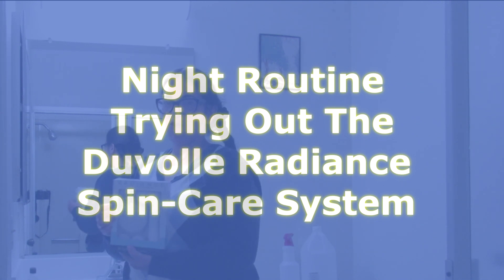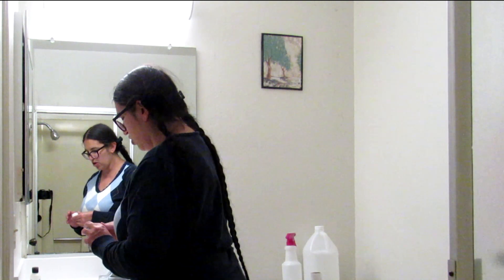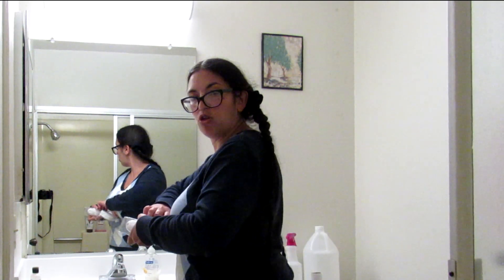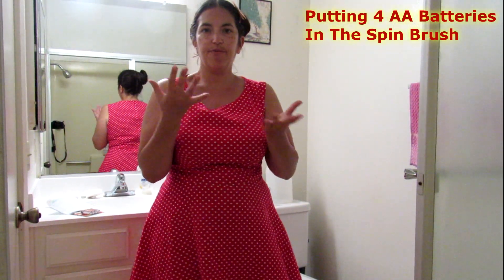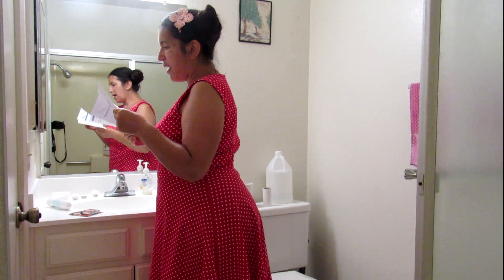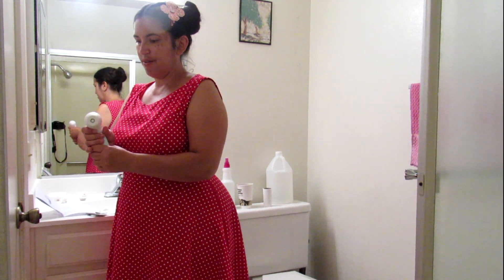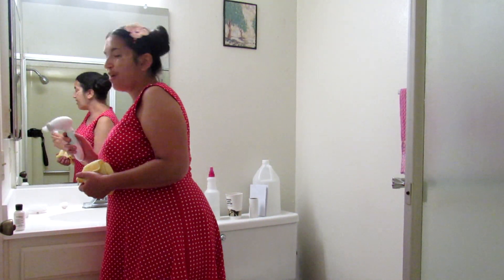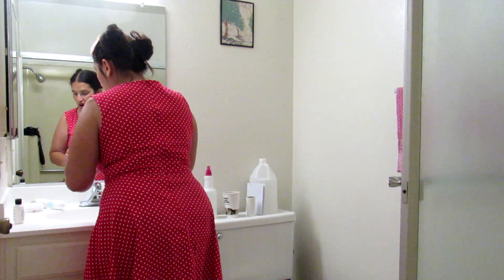Night Routine: Trying Out The Duvolle Radiance Spin Care System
Duvolle sent me the Radiance Spin-Care System free to try. I am a technical kind of person, so I spent a bit of time looking at the brushes and seeing exactly how these worked. Although the face brushes are useful, I was most excited to try the body brush.

The spin brush is great for self-care because it is relaxing to srub my legs and feet with the body brush, which is my favorite part of this gadget.

See how to change the 4 AA batteries for the spin brush: 4:52
Trying the face exfoliating brush: 11:19